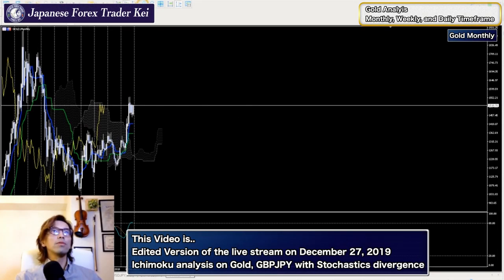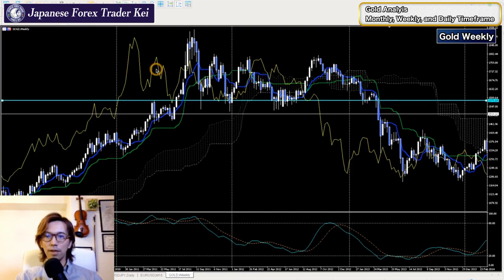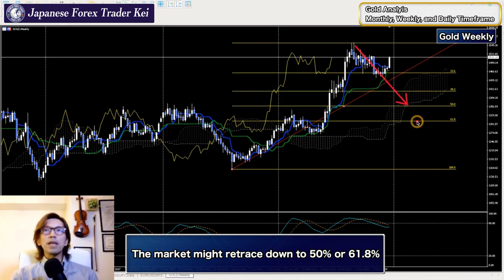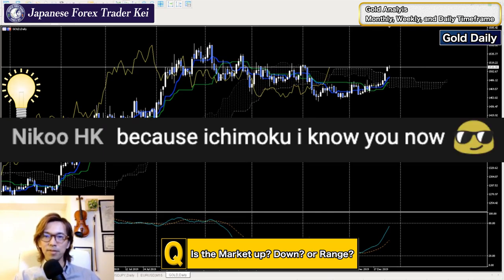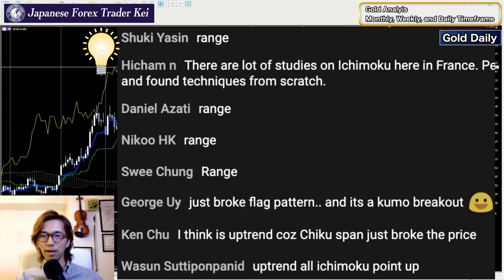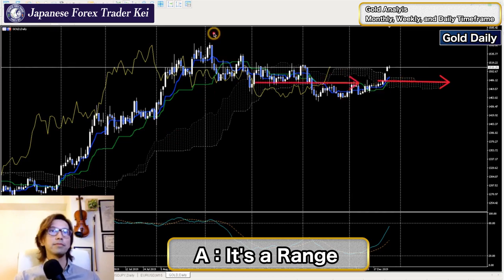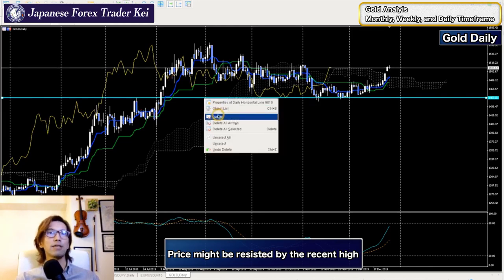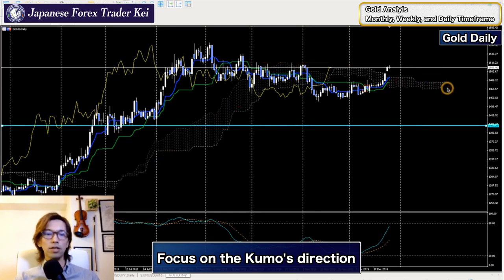Power of creating scenarios. Having scenarios will make you confident for trading. Analysis on Gold.